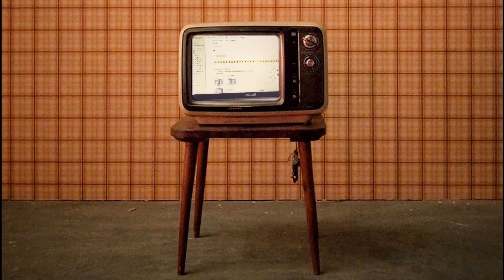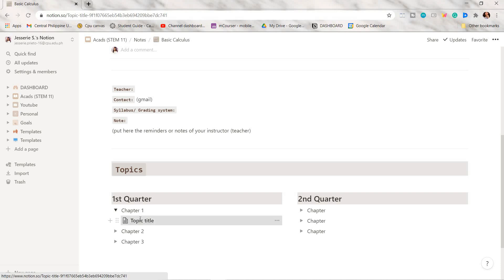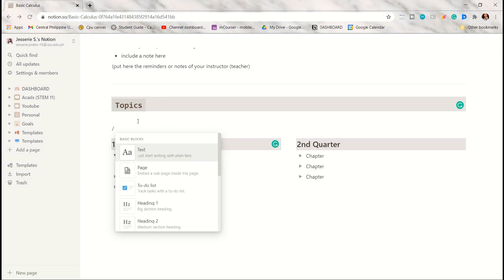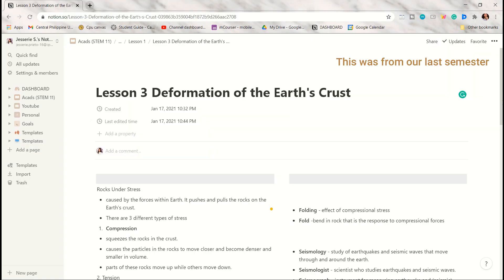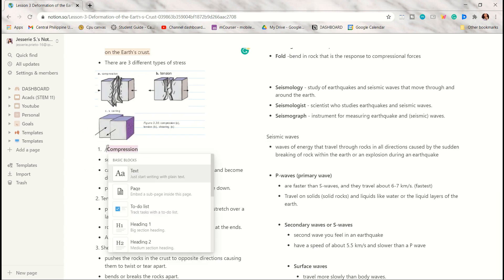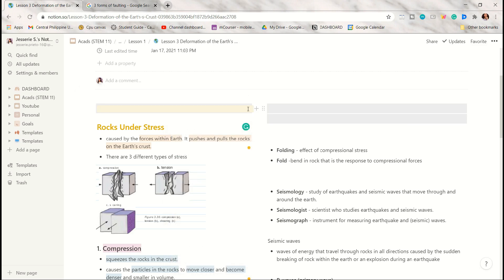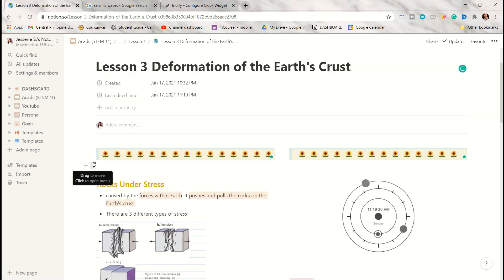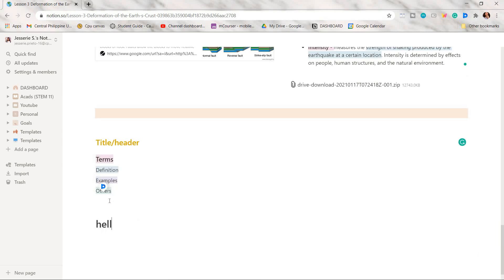HOW I USE NOTION TO TAKE NOTES I Taking aesthetic notes in Notion (Digital note taking)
Hey guys! So for today's video:  HOW I USE NOTION TO TAKE NOTES I Taking aesthetic notes in Notion (Digital note taking), I will be showing you how you can level up your notes using the digital note-taking app called notion. You can easily step up your note-taking game with Notion with all of its features, plus it's super easy to use. You can use notion in taking notes on every device you have. I uploaded a video previously on how I made my notion set up aesthetic, I have a link below if you want to check it out. Moreover, I will show you how you can use notion as a student and how you can organize your notes in notion. (Disclaimer: it does take a long time decorating your notes. I'm not saying that this is the only way you can make your notes aesthetically pleasing, but you have the right to reflect your personality in it.) Have fun hihi!

Thank you so much guys for your support and helping me reach another milestone huhu. It means a lot!😭💖

⌛Timestamps⌛

0:00 Intro
0:37 How I make my subject page in Notion
3:05 How to take aesthetic notes in Notion
7:34 Walk through to my Notion notes
7:55 Outro

🌻 Links 🌻

🎬 DIGITAL NOTE TAKING USING MS WORD I How to take aesthetic notes using Microsoft word

🎬HOW I MAKE AND PRINT MY DIGITAL NOTES I Printing on a loose-leaf paper (Binder notes)

🎬BEST PDF EDITOR FOR WINDOWS 10 I How I take notes from a PDF (ft. PDFelement)

🎬HOW TO MAKE AESTHETIC NOTION SET UP I How I organize my notion set up (+ free template)

🎬WHAT'S ON MY WINDOWS 10 LAPTOP I  Chrome extensions and apps I use for school and video editing

⚡ Dj Quads - Circus